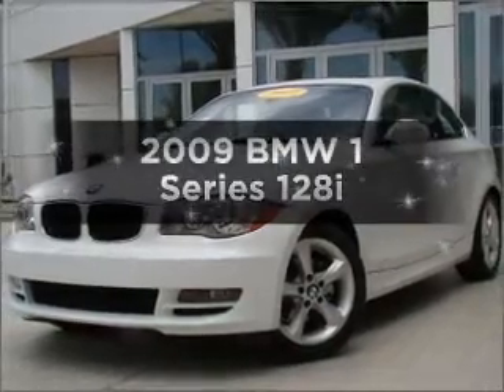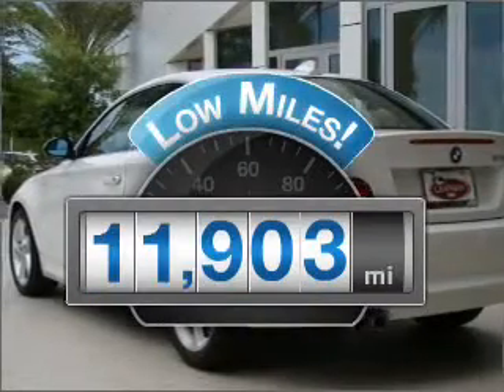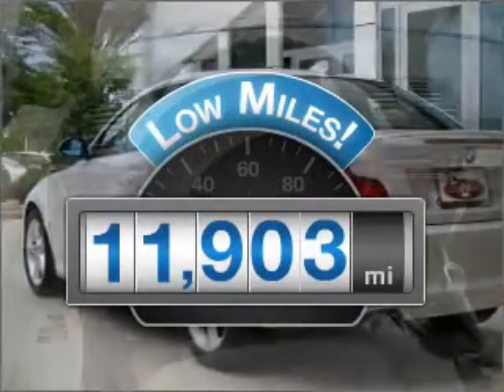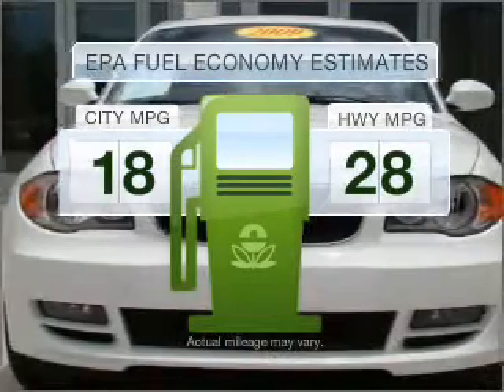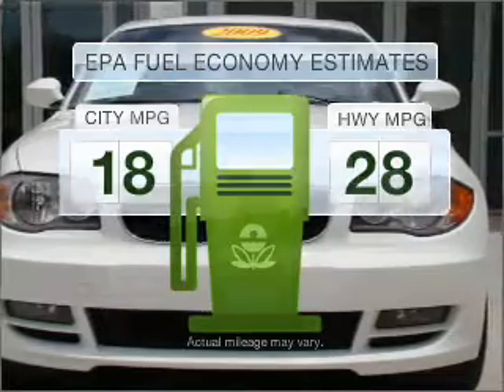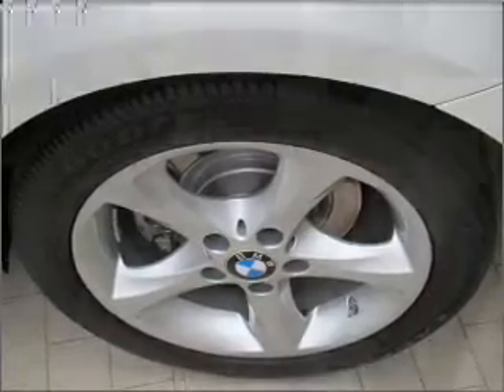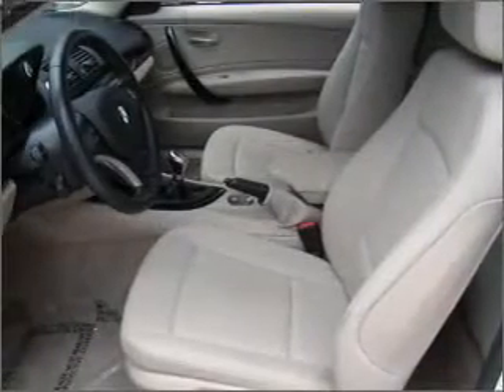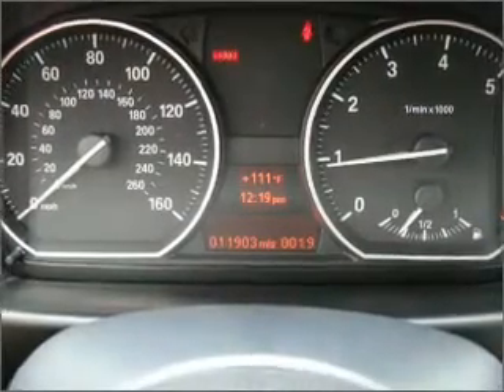2009 BMW 1 Series - Chandler AZ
Year: 2009
Make: BMW
Model: 1 Series
Trim: 128i
Engine: 3.0 liter inline 6 cylinder 24 valve
Transmission:
Color: Alpine White
Mileage: 11903
Address:
7455 W Orchid Lane